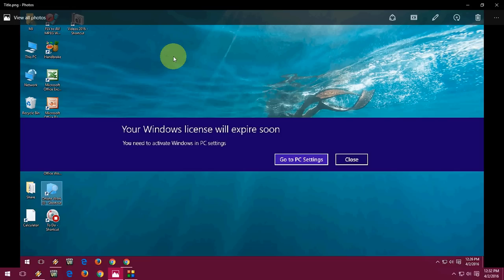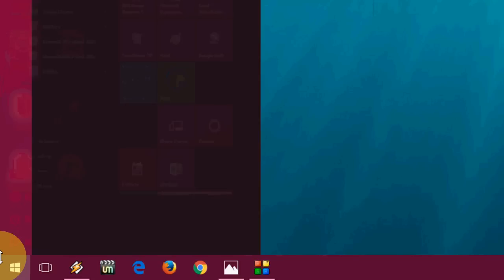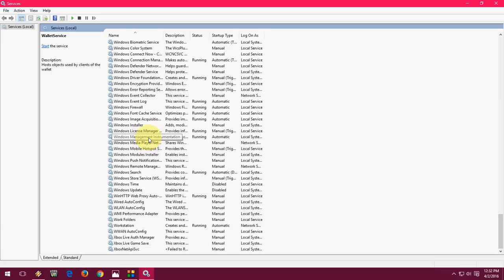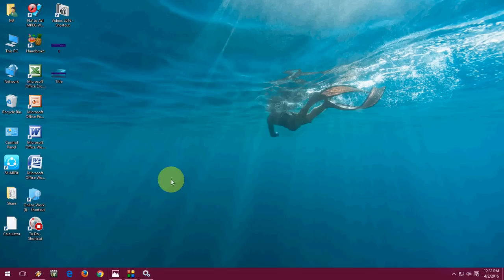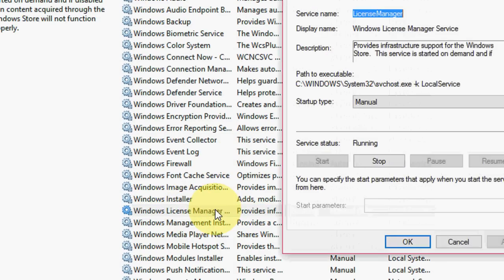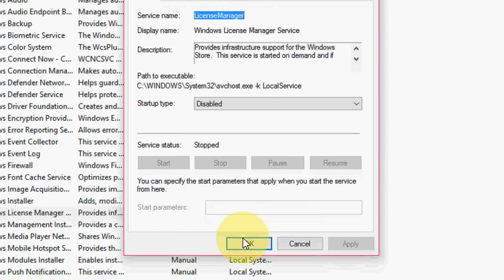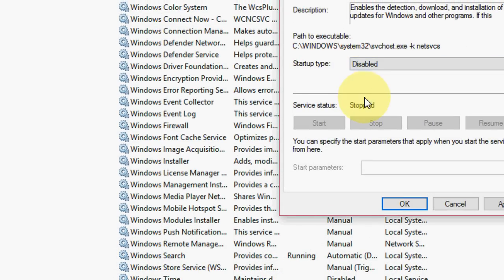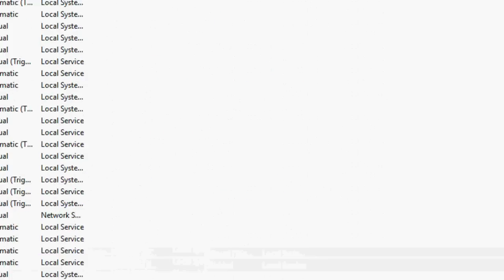How to fix Your Windows License Will Expire Soon in Windows 10 PC (Easy No Software)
In this video i will shows how to fix "Your Windows License Will Expire Soon" message  in Windows 10 PC without using any software.